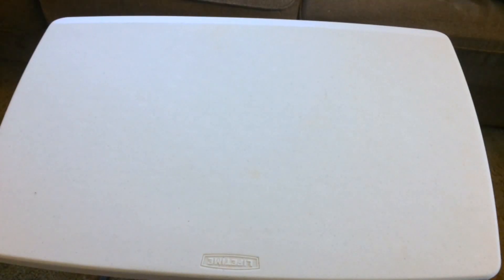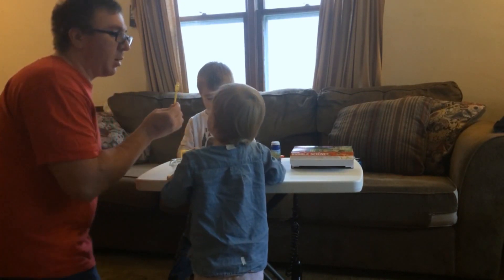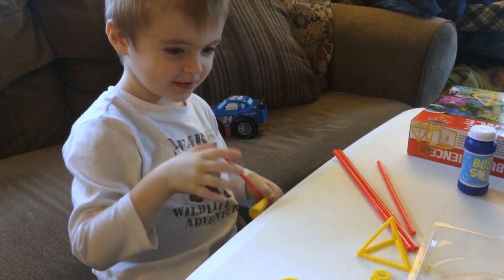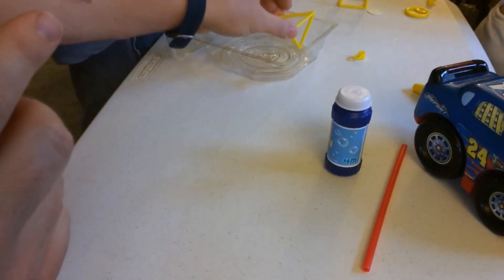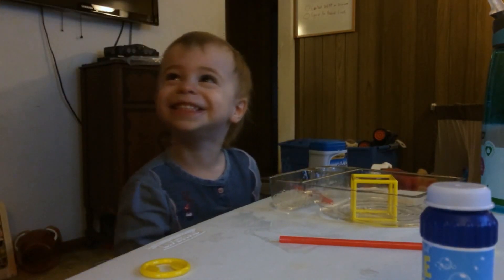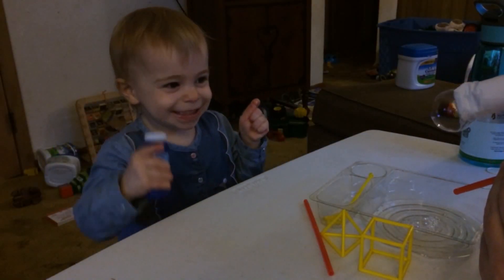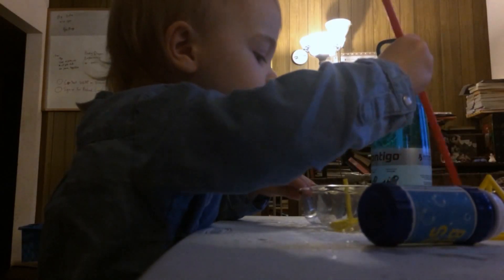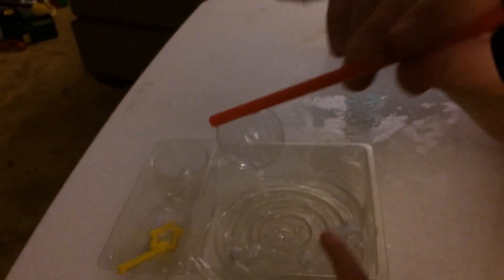Bubble Science Kit by 4M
Today the kids and I played with the Bubble Science Kit. It was fun, but wouldn't be my top choice for science kits to purchase. A lot of the experiments were not as cool as their titles.

It was hard to do all the experiments with a 2-year-old and a 4-year-old, but Pumpkin loves bubbles, so she had a blast. Frumpkin, on the other hand, likes bubbles but his interest slowly waned.

If you use our link, it helps us purchase more equipment to try on the Vlog.

4M Bubble Science Description:
Explore the wobbly science of bubble making with the 4M Bubble Science Kit. The experiments in this kit include creating an unbreakable bubble, a giant bubble, a bubble film, and more. This kit includes a variety of bubble-making frames to experiment with different bubble sizes and shapes. Includes recipes to make your own high-quality bubble mixture. Detailed instructions for use and care are included. Recommended for ages 5 years and up.